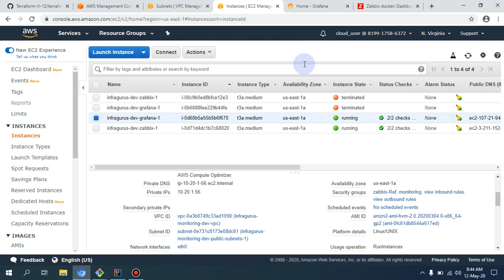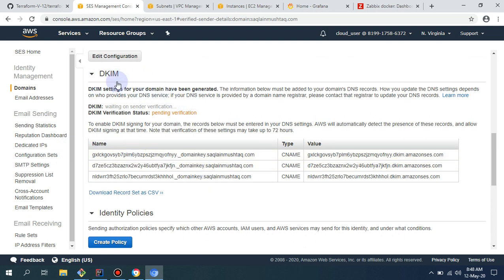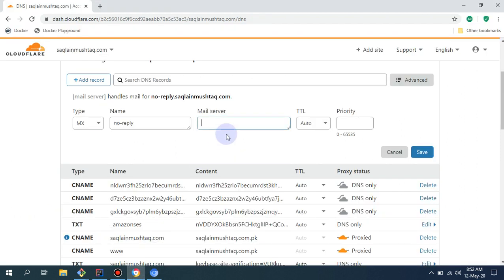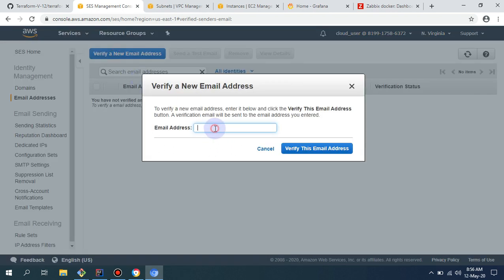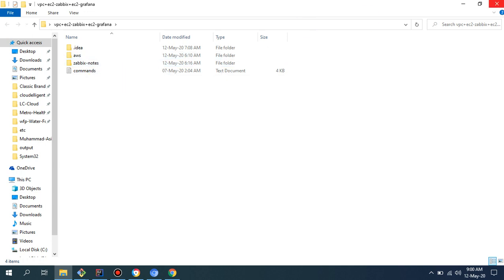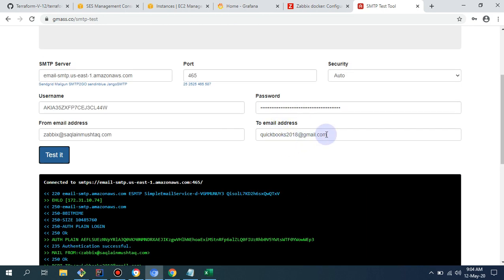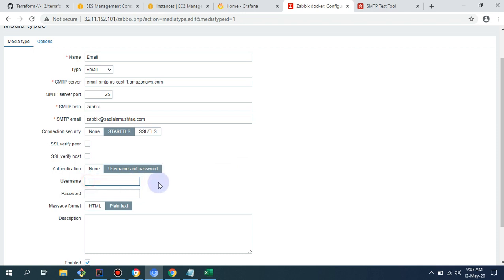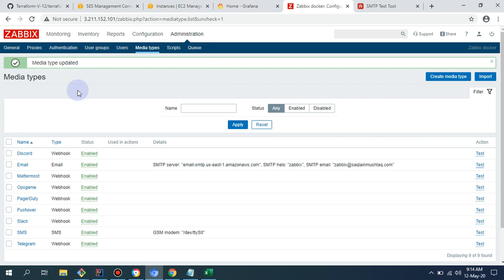AWS Simple Email Service & Zabbix Email Relay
AWS Simple Email Service DNS Configurations & Zabbix Email Relay Setup with AWS SES

Learn to master AWS Simple Email Service (SES) DNS configurations and Zabbix Email Relay Setup in this comprehensive tutorial. From start to finish, I'll guide you through every step of the process to ensure you're equipped with the knowledge and confidence you need to carry out these tasks effortlessly.

This video is perfect for anyone looking to expand their knowledge in AWS SES, DNS Configurations, and Zabbix Email Relay. With practical examples and easy-to-follow instructions, you'll be an expert in no time! So, what are you waiting for? Let's dive into the world of AWS and Zabbix!